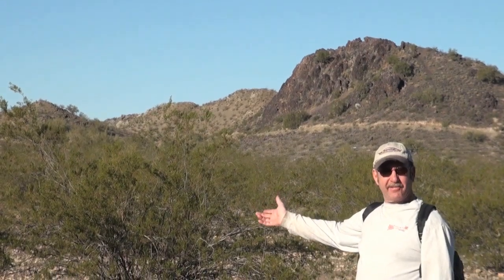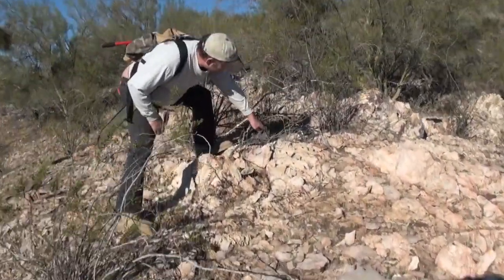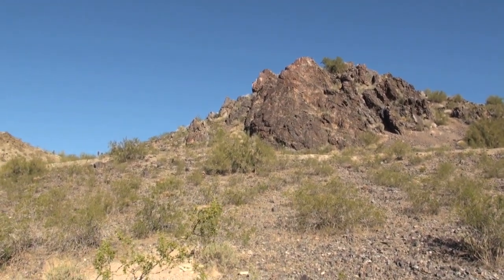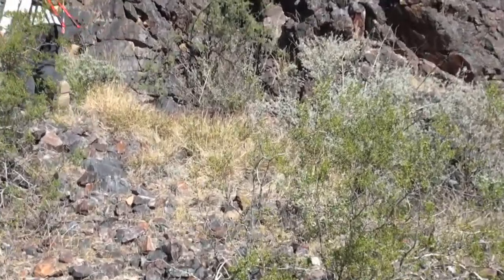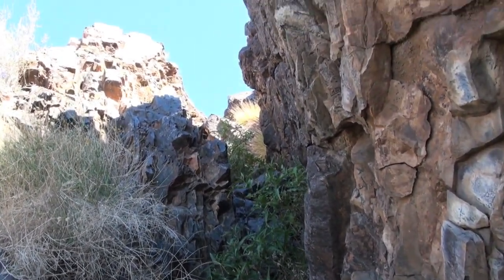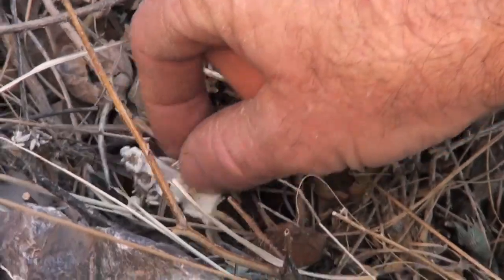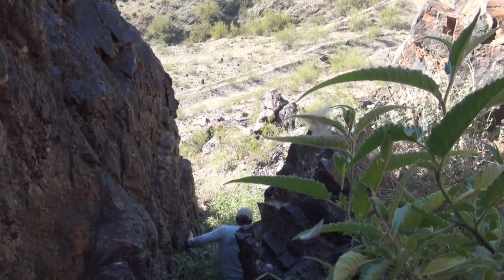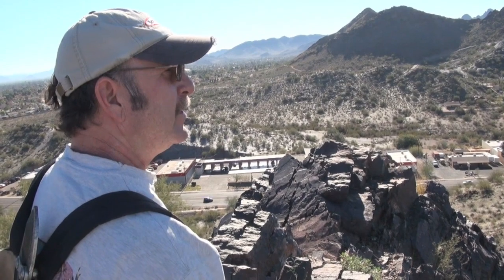Urban Hawks Nest Oasis.mov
The Arizona Horizon team go to check out a mysterious spring in the Phoenix Mountain Preserves only to find that a hawk has already beat them to it.  Not only that but the hawk has set up housekeeping. The nest is complete with 3 eggs that are bigger than chicken eggs! Check it out!